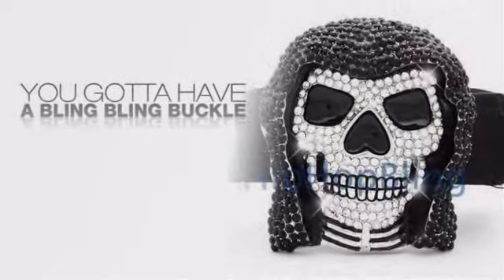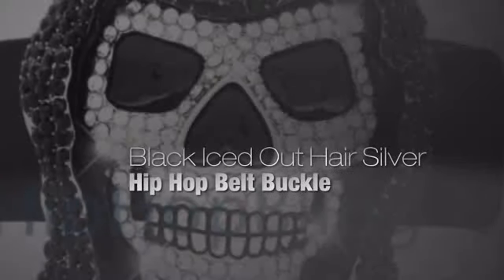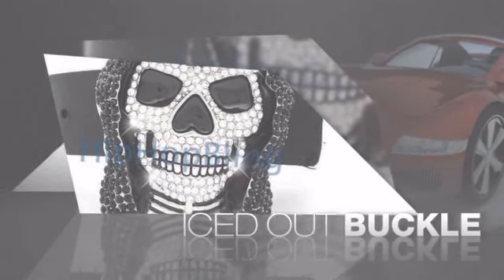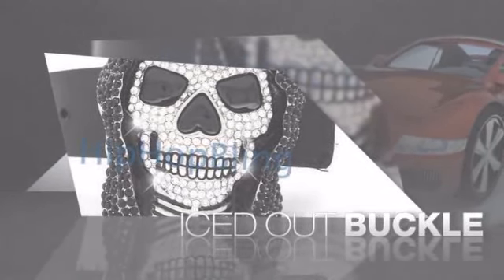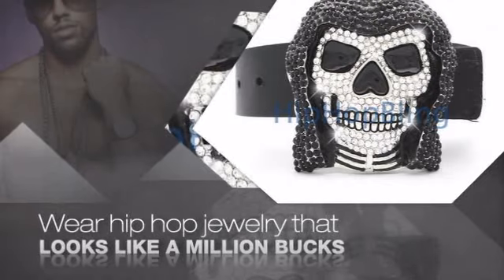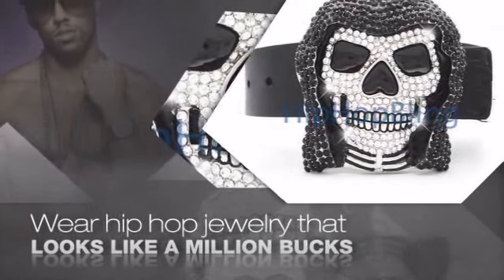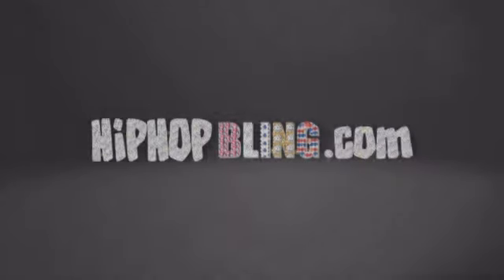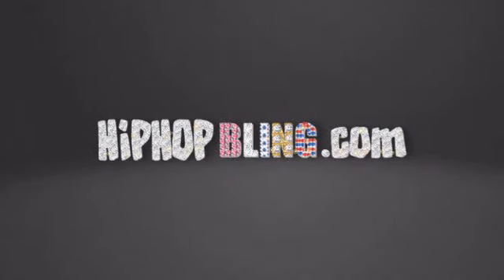Bling Bling Black Iced Out Hair Silver Hip Hop Belt Buckle